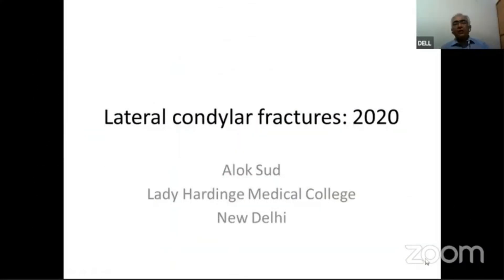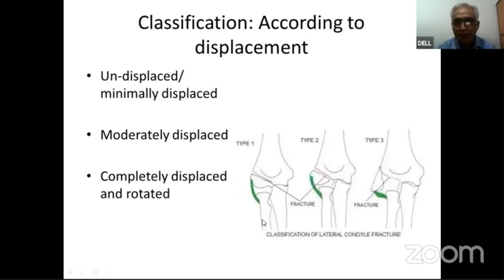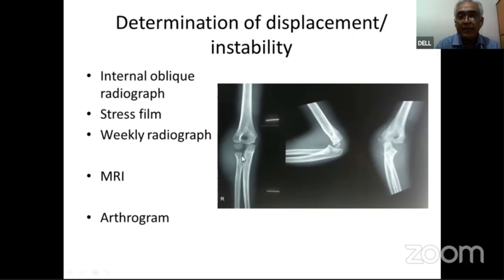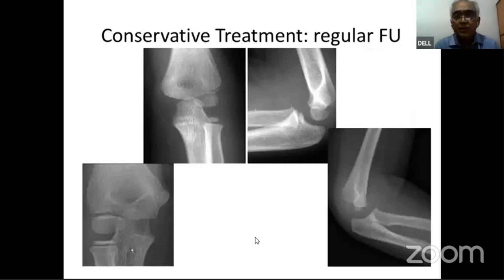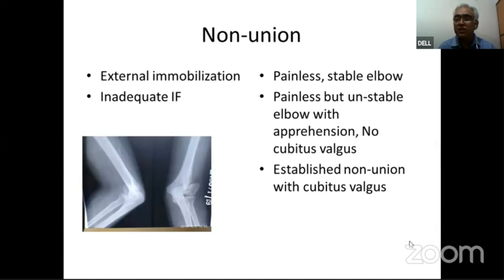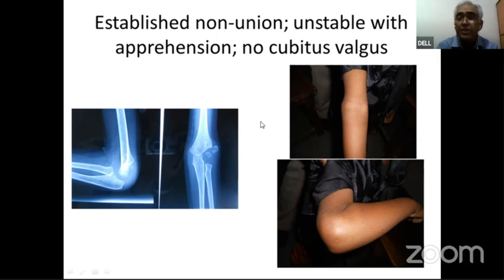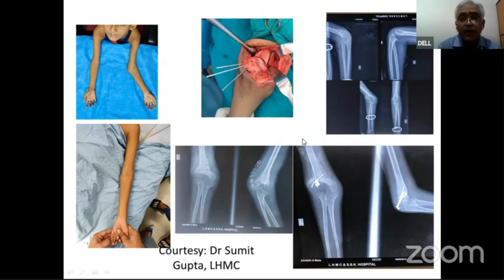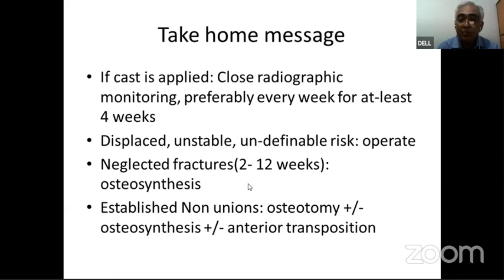Dr Alok Sud - Lateral Condylar Fractures: 2020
Lateral Condylar Fractures: 2020

Dr Alok Sud
Lady Hardinge Medical Collage
New Delhi